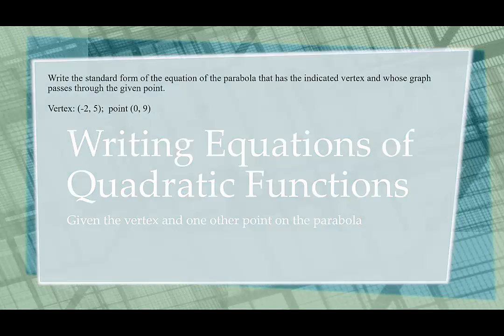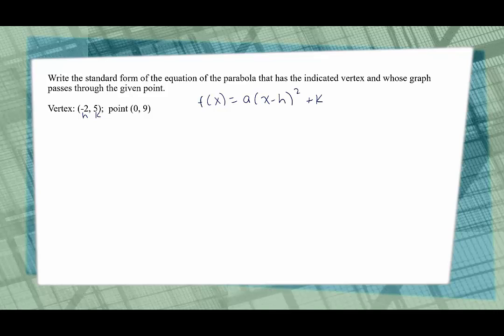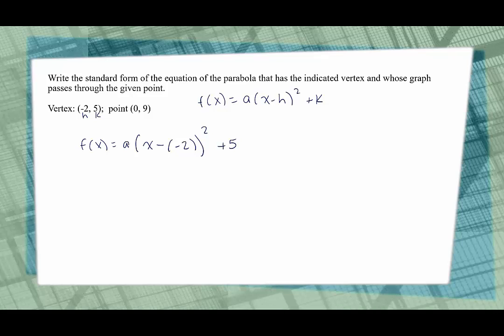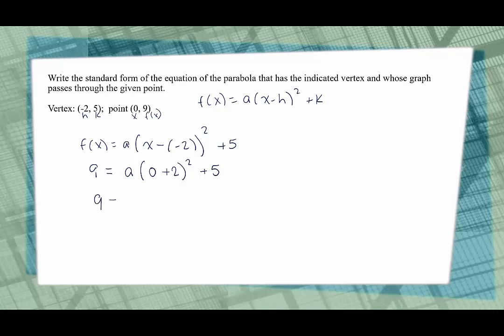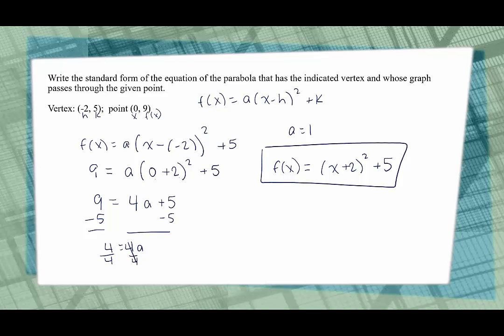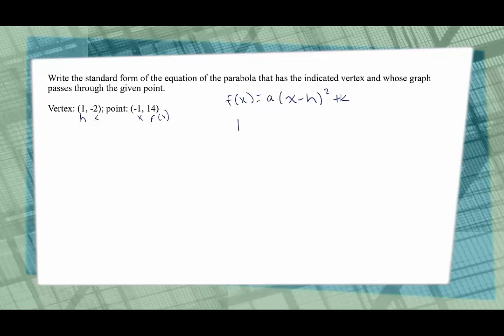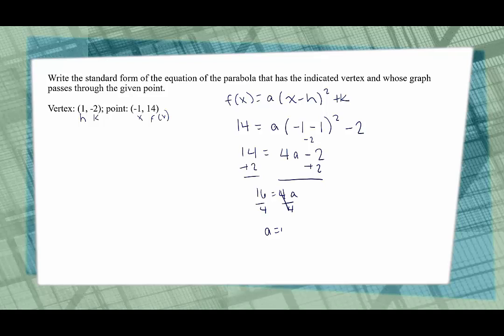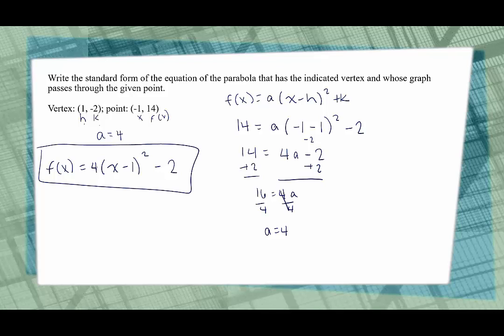Writing Quadratic Equations Given the Vertex and One Point on the Graph